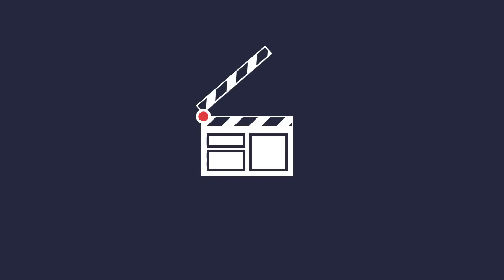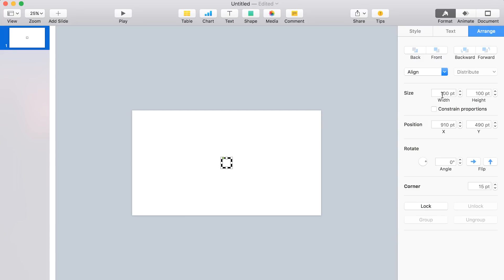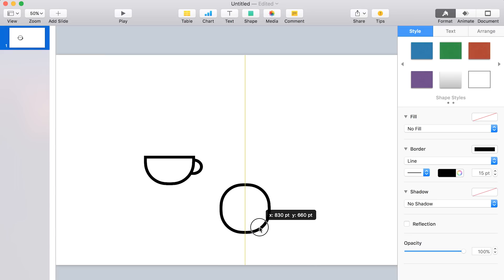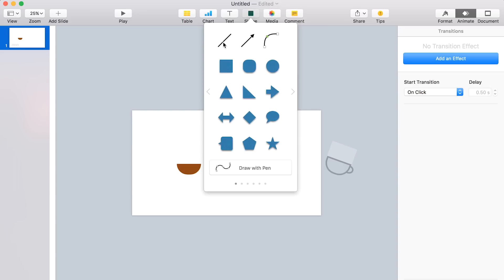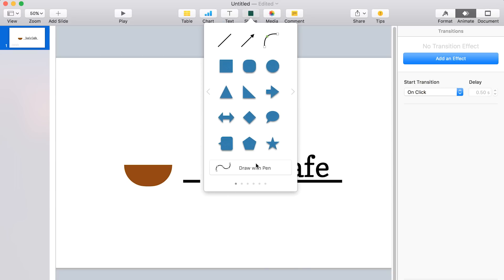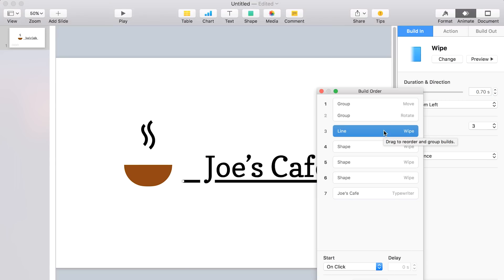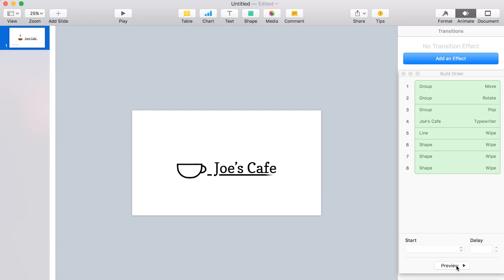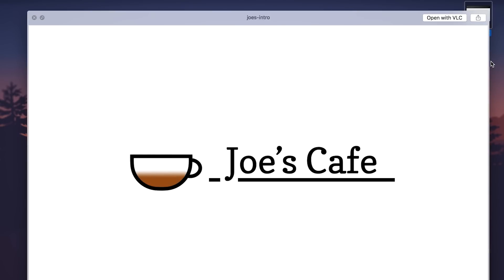How to Make an Animated YouTube Intro for Free with Keynote [Tutorial]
An animated intro is a key ingredient of a professional video. And you can create your own for free. Learn how to make an animated YouTube intro with Keynote now.

Today, you’ll learn how to quickly create an animated YouTube intro with Keynote.

An animated logo intro can make your videos more professional. But unless you’re a motion designer, creating a simple logo animation may seem out of reach.

It’s not!

Just watch this tutorial to see how easily you can create slick branded animations using Apple's presentation software, Keynote (available for download

For the full tutorial, be sure to check out the full post on this topic